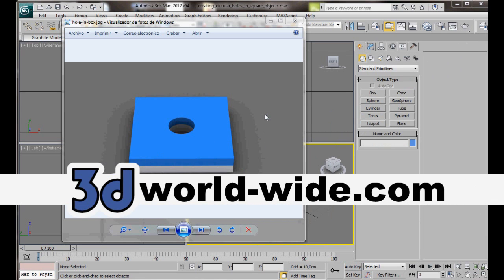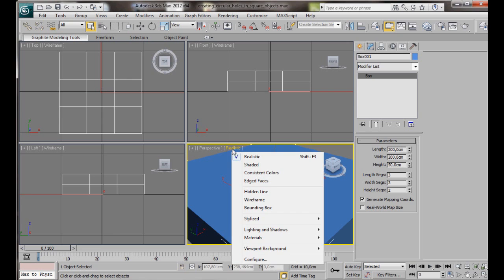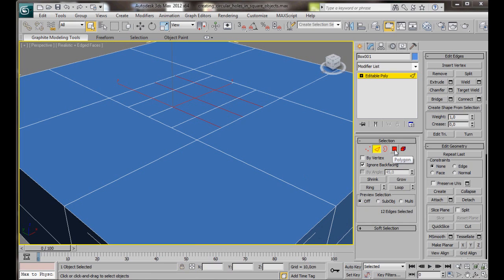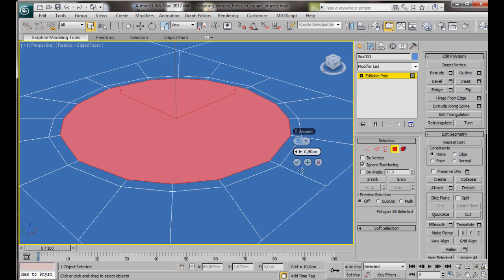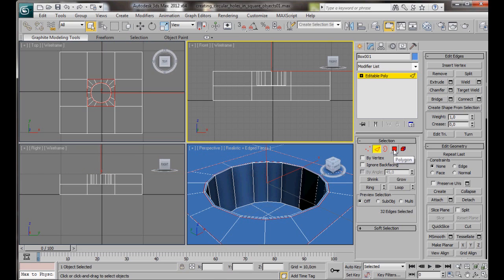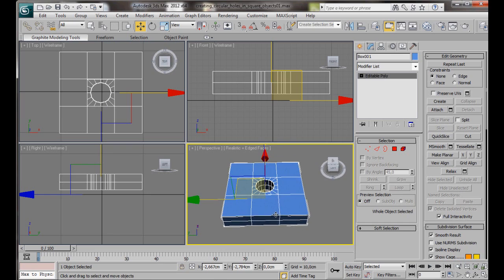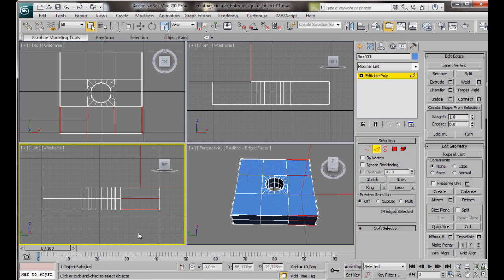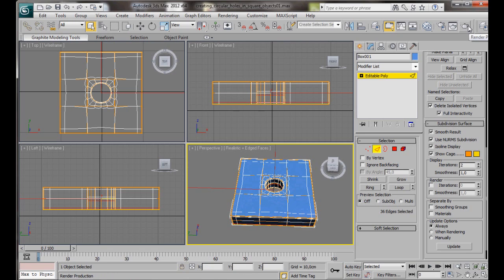3ds Max Symmetry Modifier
3ds Max Symmetry Modifier - Beginners Tutorial. In this video we will learn how to create a circular hole in a square object using several tools and Symmetry modifier.

These Video Tutorials are step by step and spoken in words everyone and anyone can understand for beginners, or anyone interested in teaching themselves 3ds Max. Enjoy!